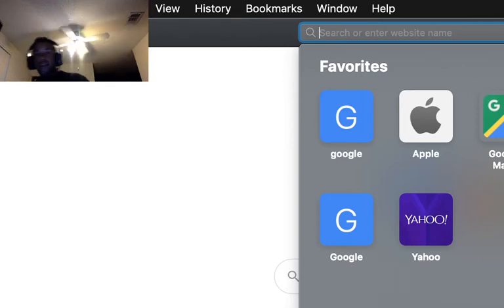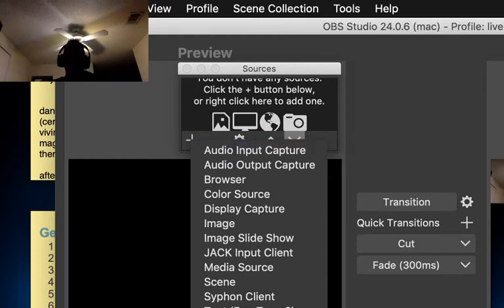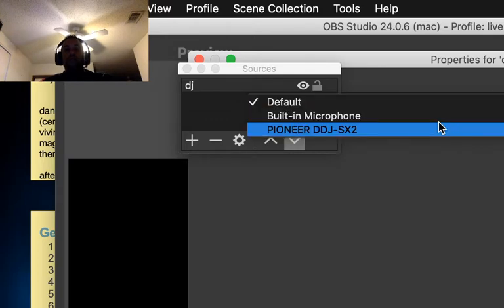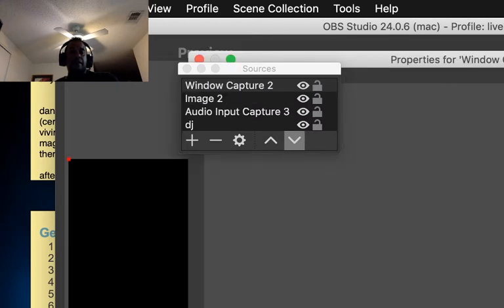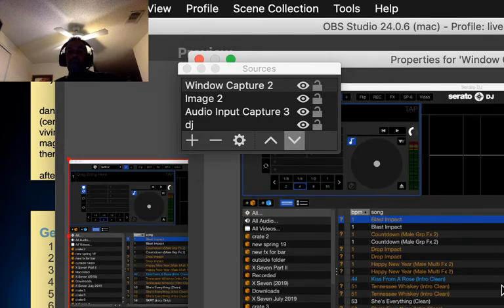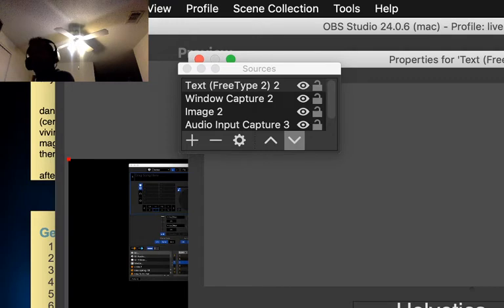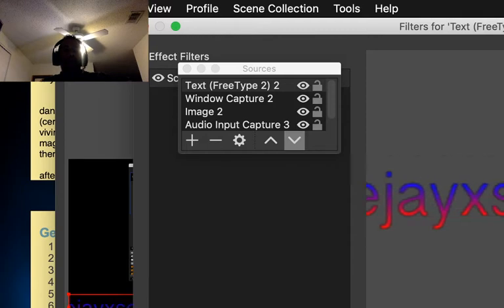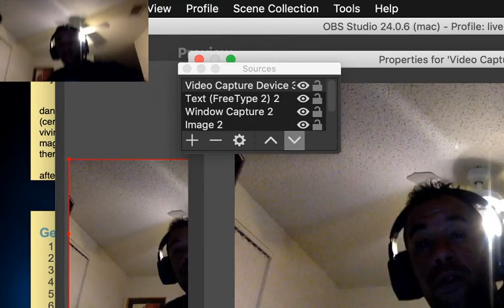dj broadcast on facebook tutorial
this is a tutorial on how to use OBS (open broadcast software) for dj's you can use this for the best audio quality, and putting a marquee and so forth while broadcasting live. shows how to connect on facebook live and any other platform to livestream. no extra cables required